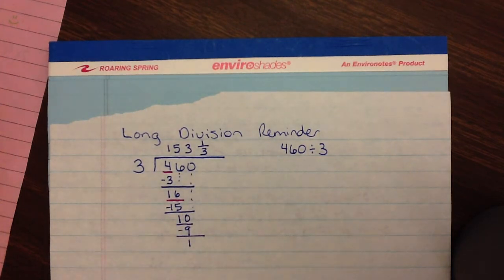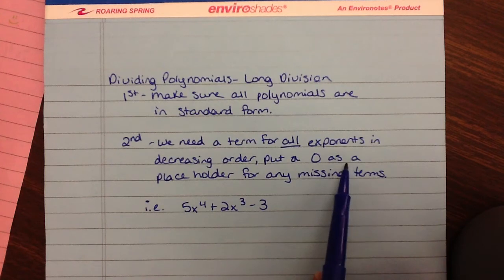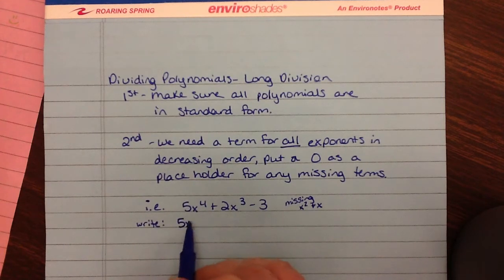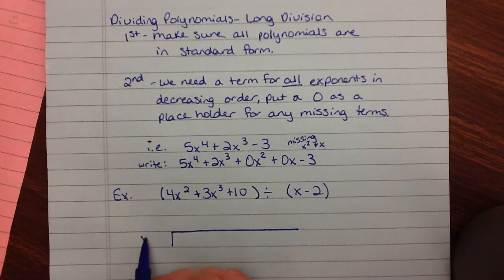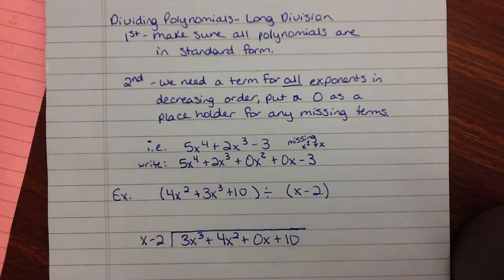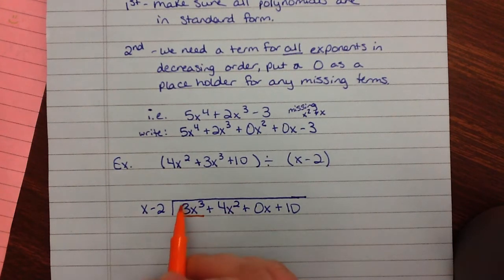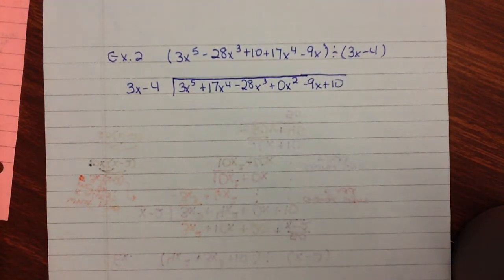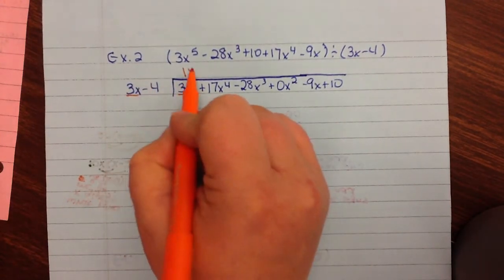Polynomial Long division